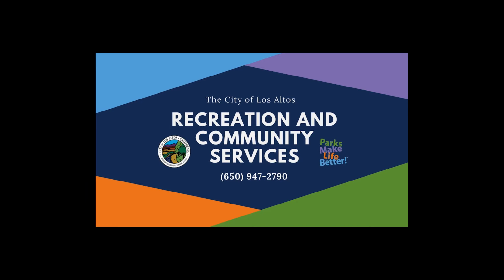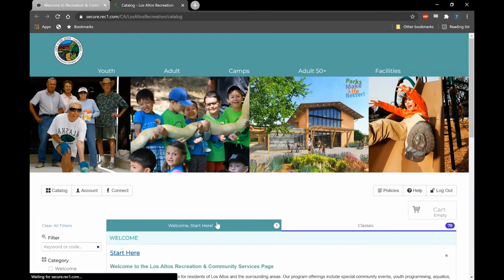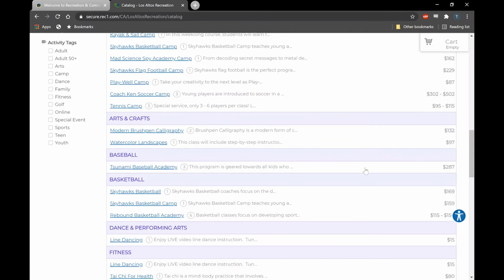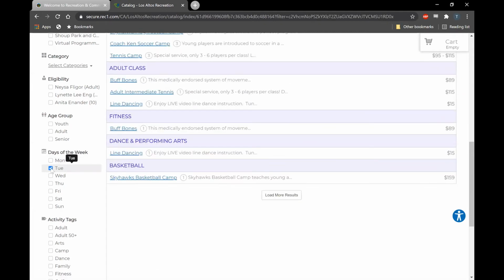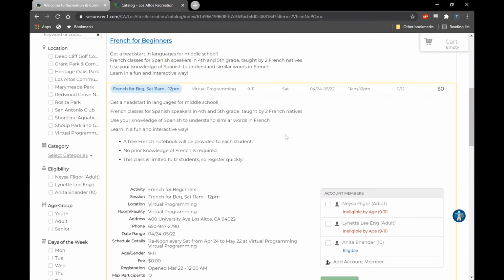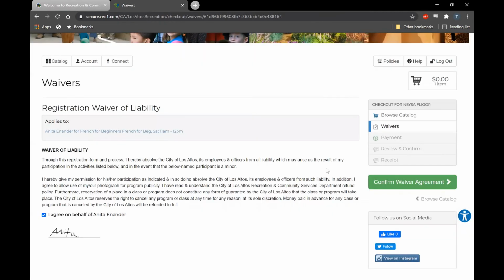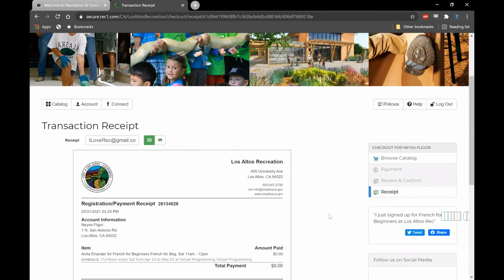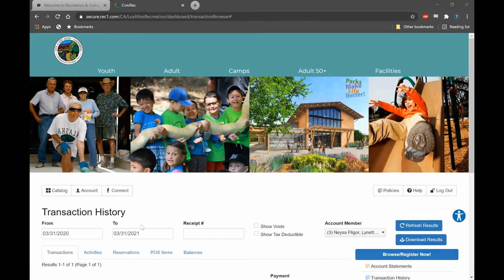Civic Rec Tutorial - Signing Up for A Class